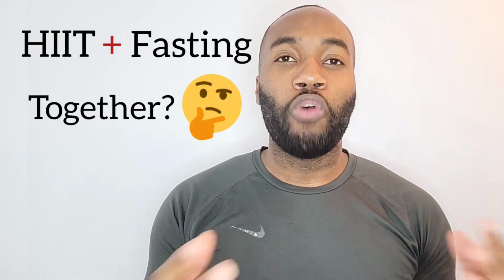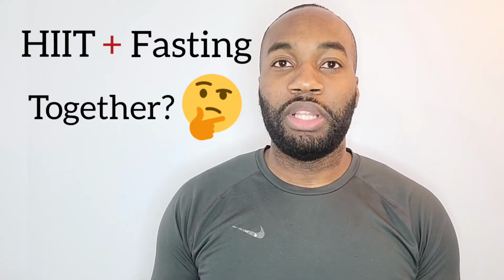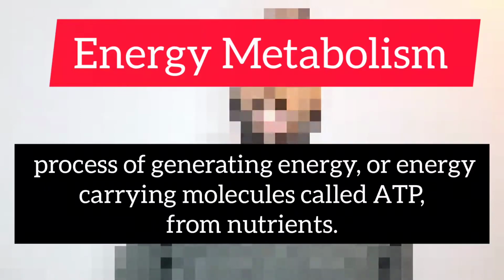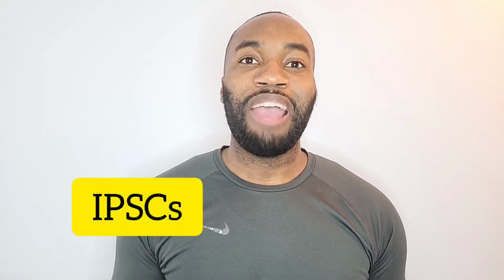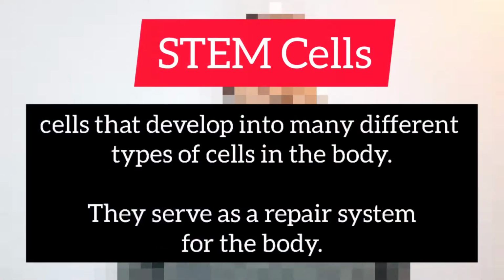Doing HIIT While Intermittent Fasting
High Intensity Interval Training is a popular form of exercising and Interment Fasting is a popular time restricted eating regimen. Will combining them both as a pair help you become more fit and healthier overall? In this video I will be talking about doing HIIT & IF together, how you can do it, and more.  Hit the play button and Enjoy!

**Do you have any thoughts, feedback, or topics you want me to discuss?

PLEASE NOTE: I’m am not a medical professional, physician, doctor, or nutritionist. The information provided on this channel is collected knowledge from published articles, my personal experience, and research gathered from various case studies. Please be sure to consult your physician before starting a new diet or workout plan based on recommendations from this channel.